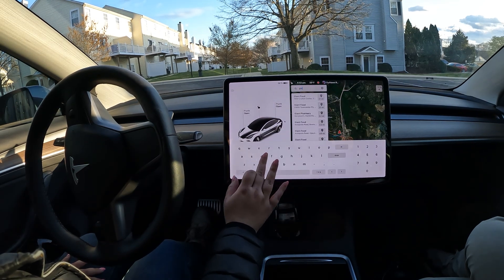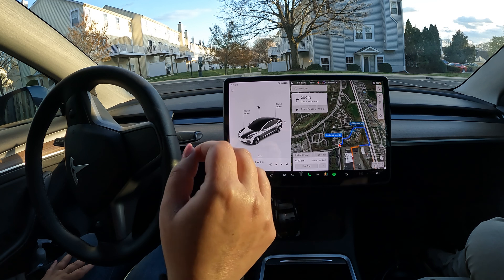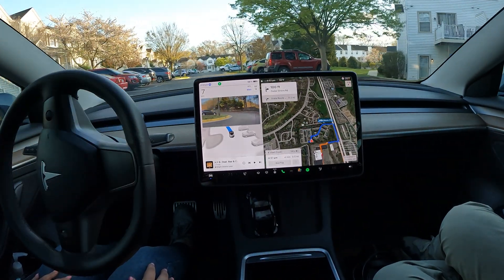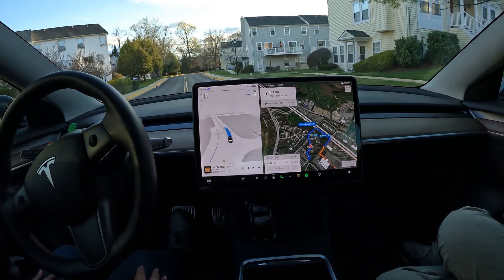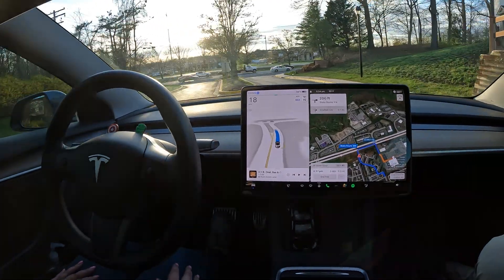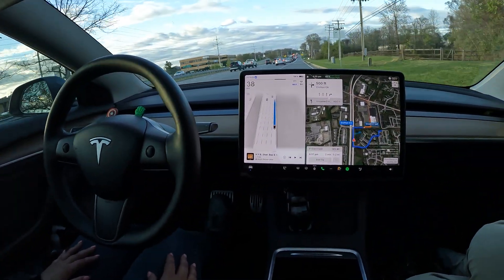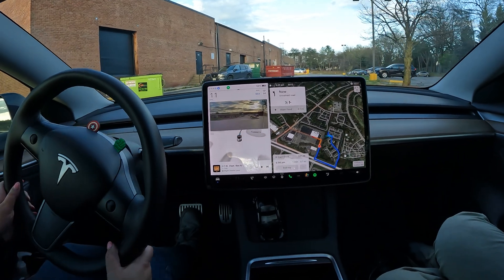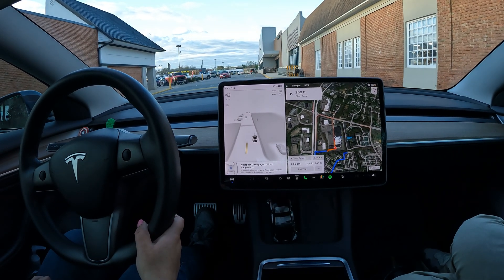Lexus driver tries Tesla FSD Version 12 autopilot her FIRST TIME using Tesla Autopilot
Priya's First time trying Tesla FSD v12.3.3!!

Quick drive to the grocery store, Watch along as she get to feel how Tesla AI can drive for her.

Human like 12.3.3 free trail

2tb SanDisk Sentry upgrade

Tesla Experience
Enhanced Autopilot
Traffic Visualizations
Computer Vision